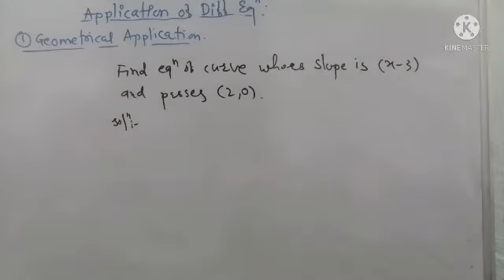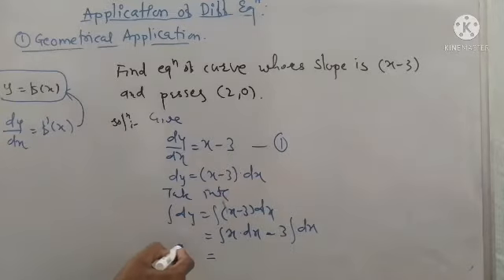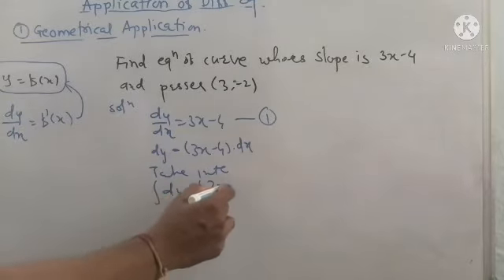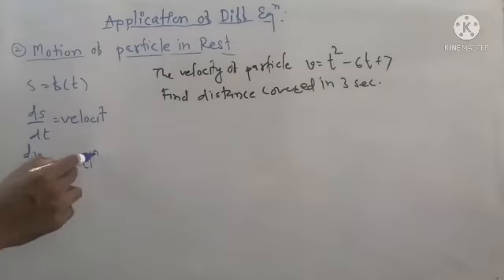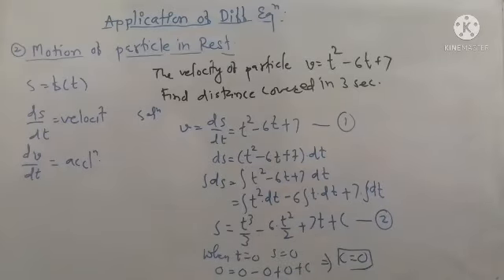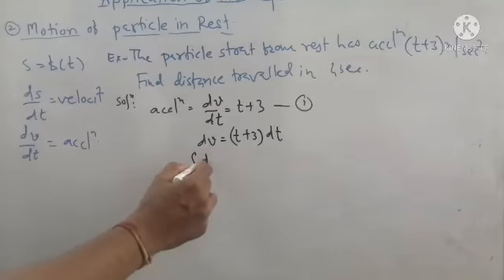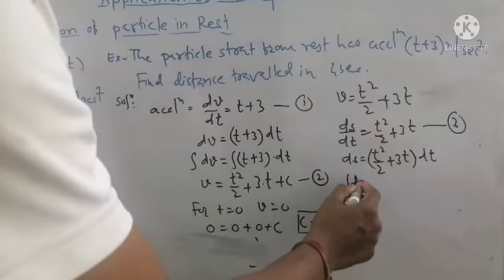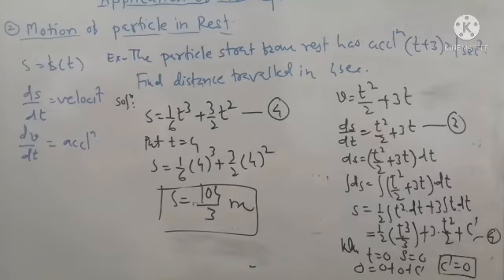Lec-7 DE. Application of Differential Equation